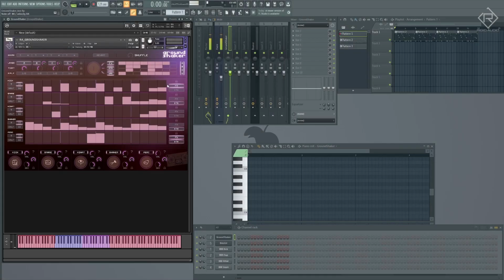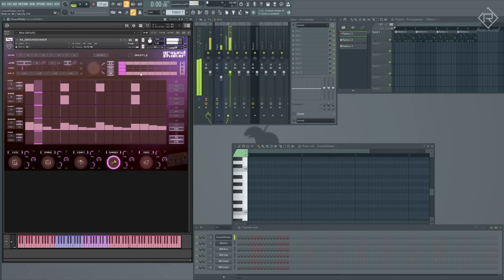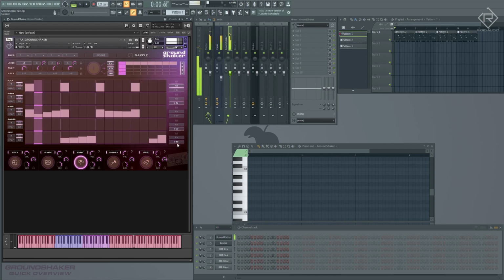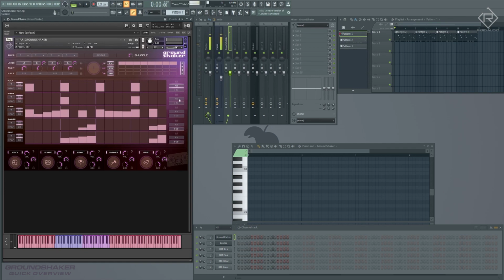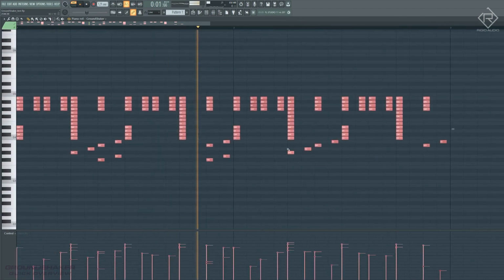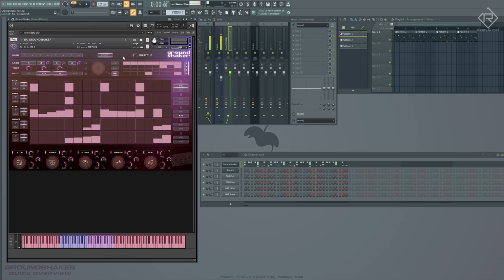Rigid Audio Groundshaker Quick Overview